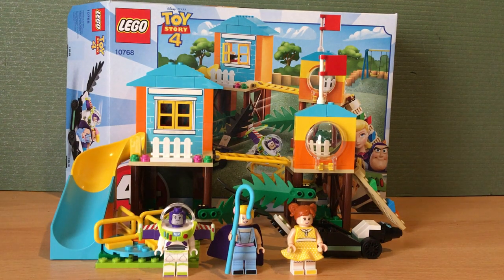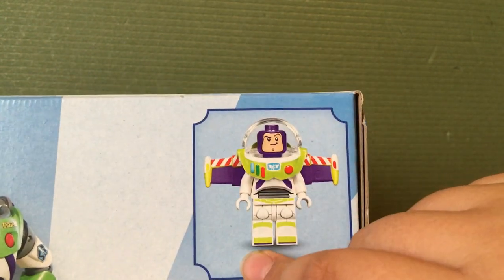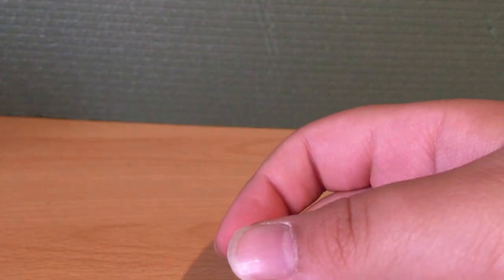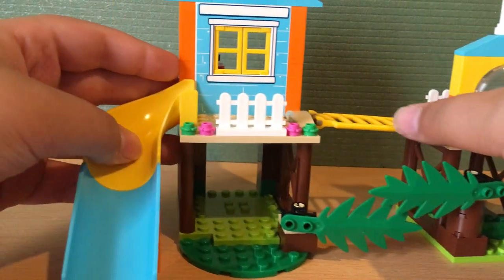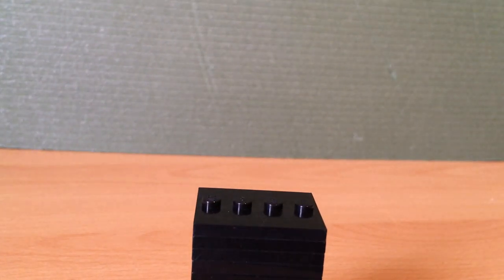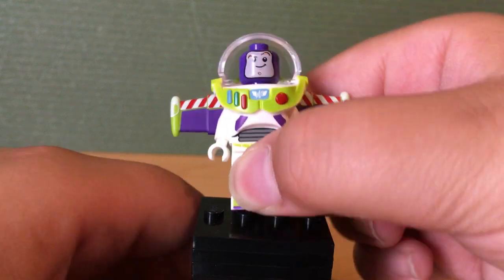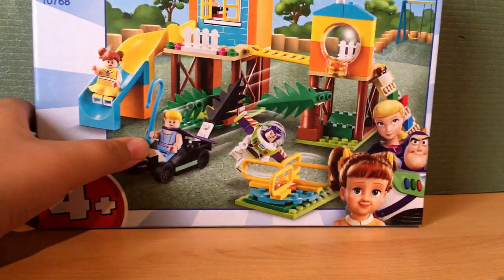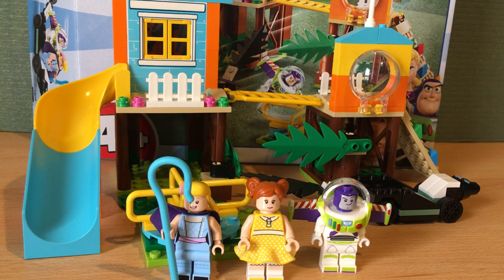LEGO Toy Story 4 Set 10768 Buzz And Bo Peep's Playground Adventure Review!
In today's video, I review the LEGO Buzz And Bo Peep's Playground Adventure set from the Toy Story 4 line!

Also, I'm going to LEGOLand the day after this video is uploaded, so if any of you would like to see like a LEGOLand vlog, please let me know in the comments.

Comment Rules:

1: No swearing, keep this channel kid-friendly!

2: No teasing, threatening or complaining!

3: Treat others with respect!